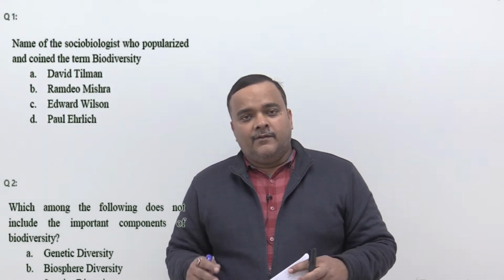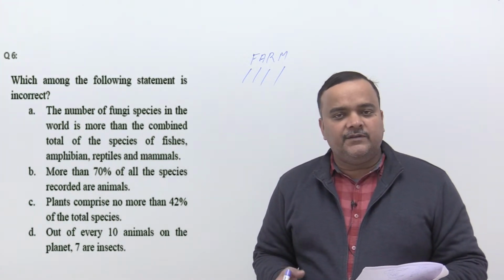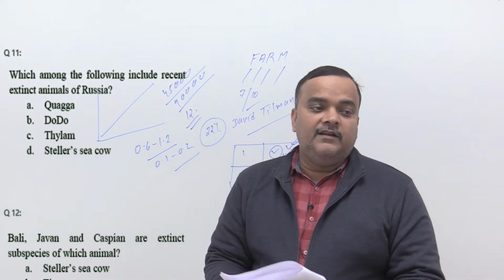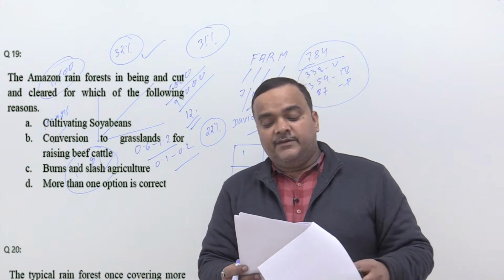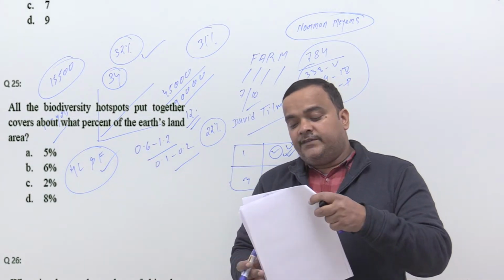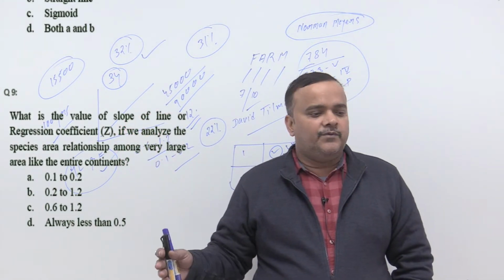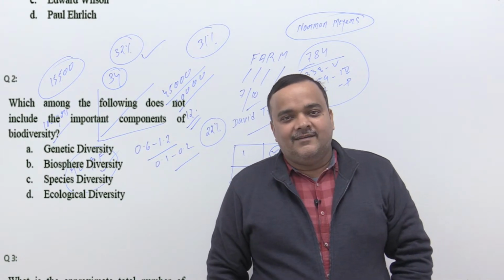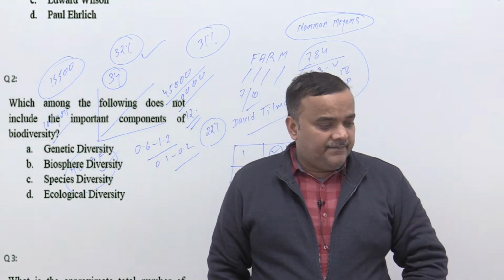12th Class - NEET Biology - Biodiversity & Conservation - Important Questions | NEET 2020 2021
11 Jan, 19 - Biodiversity & Conservation  - Live Session and Revision by Mishra Sir @ 5:30 pm - NEET & AIIMS 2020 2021